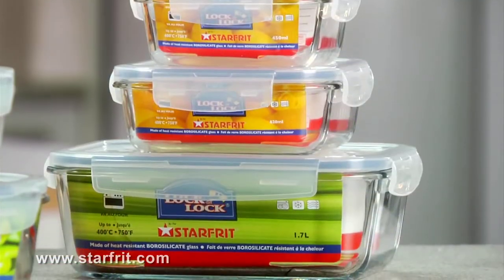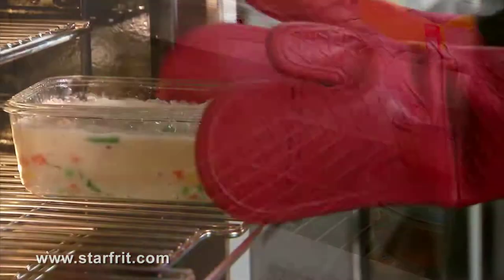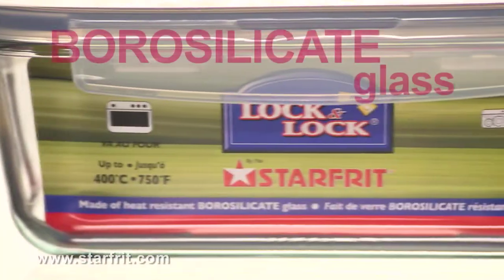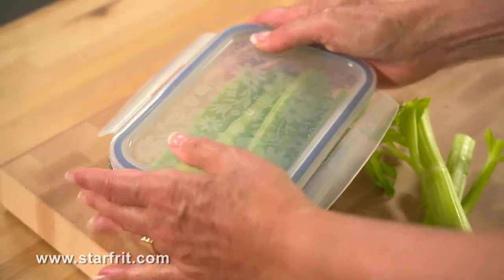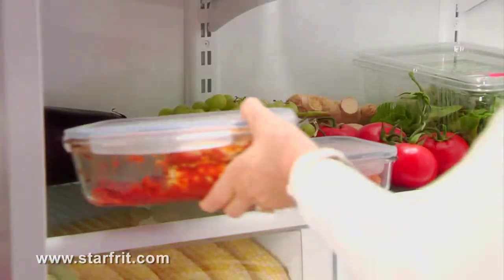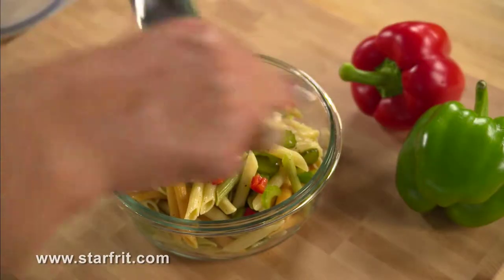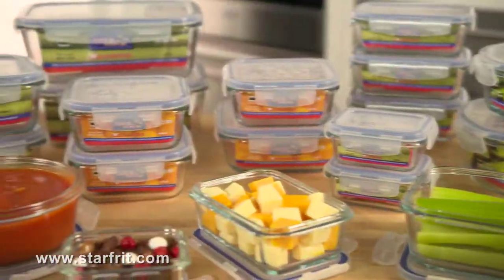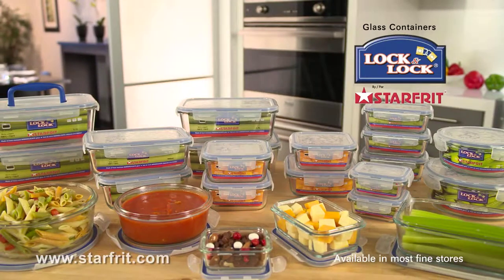Lock & Lock Glass TV Commercial English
Practical kitchen tools by Starfrit: the one-stop-shop for all your kitchen needs!